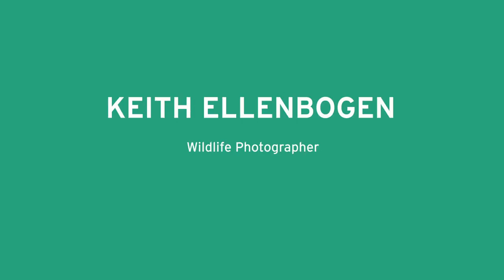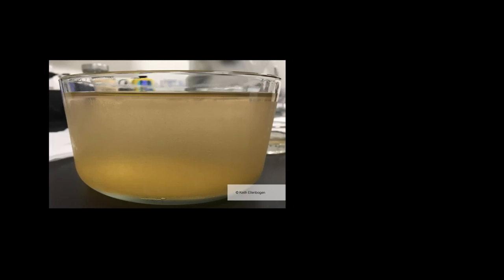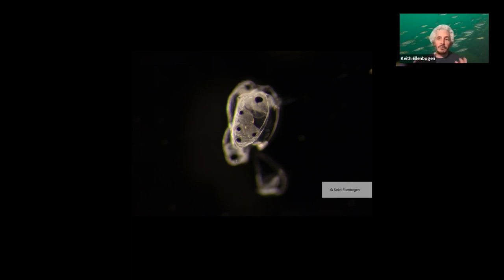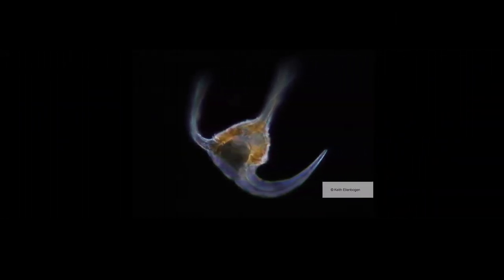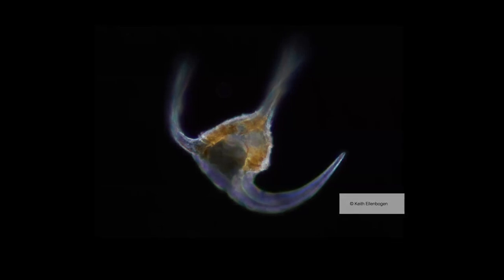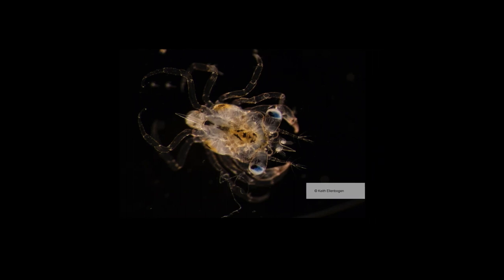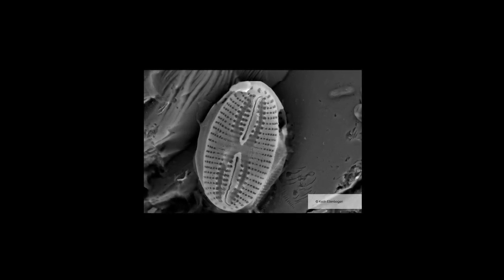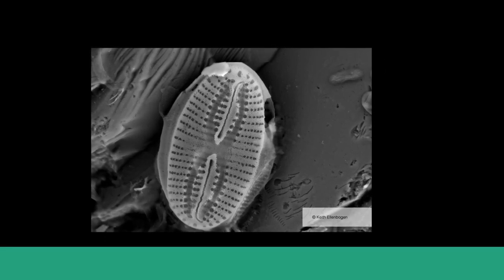Wildlife photographer tries imaging microscopic creatures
What happens when a wildlife photographer switches his camera for a microscope? Keith Ellenbogen specializes in underwater photography,  but he joined us for a quick experiment to swap his scales, using different tools and techniques to see and image the world differently.

This was originally part of a live webinar in June 2021. This video has been edited and condensed from that longer presentation.